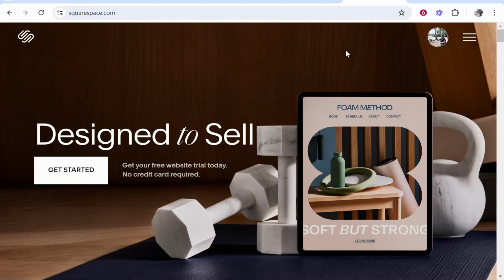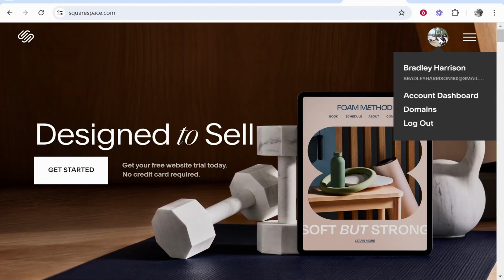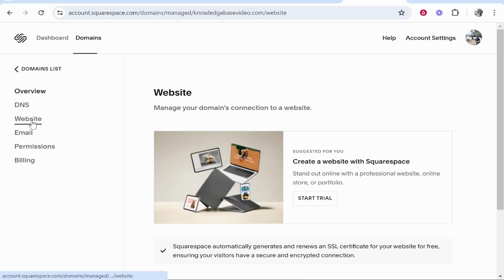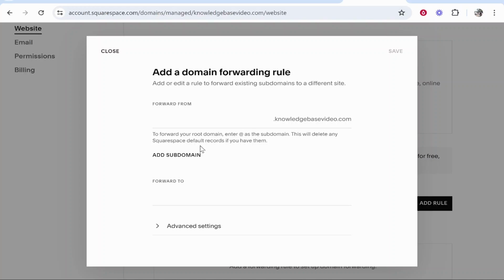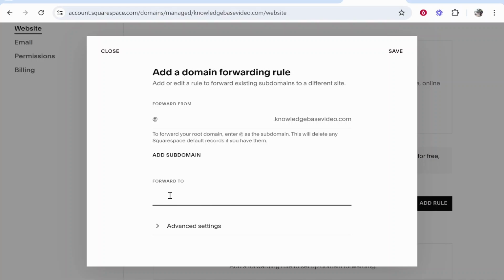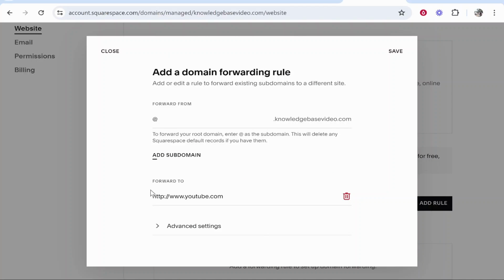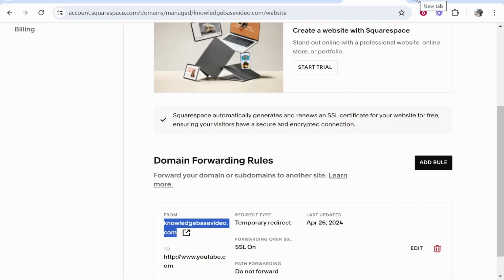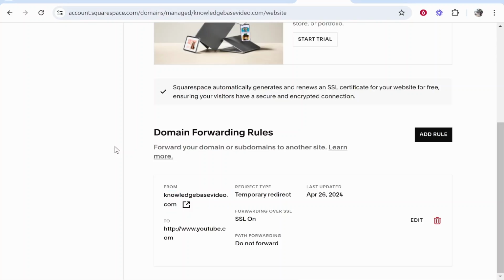How To Redirect Squarespace Domain To Another Website (Step By Step)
In this video, I show you how to redirect a Squarespace domain to another website. This can be done in the backend of your Squarespace domain in minutes. Follow this video to learn how.